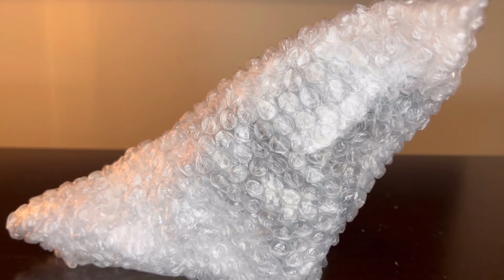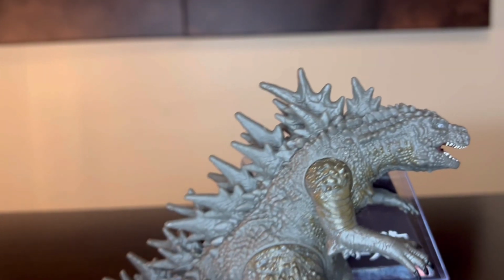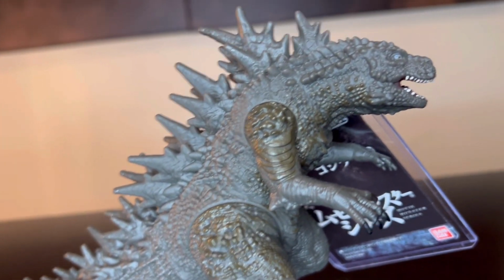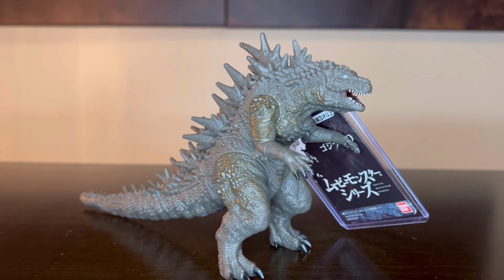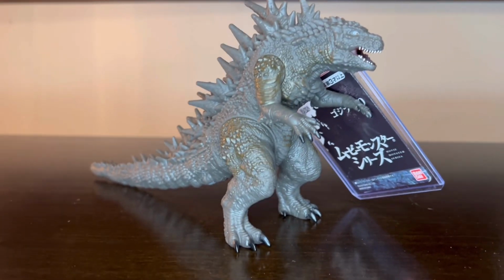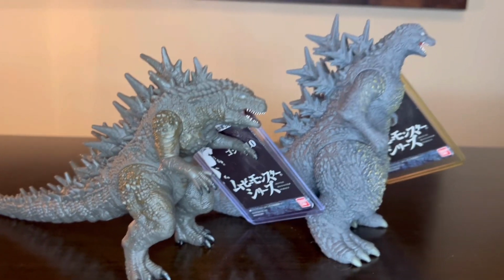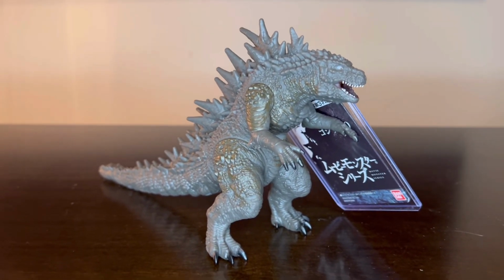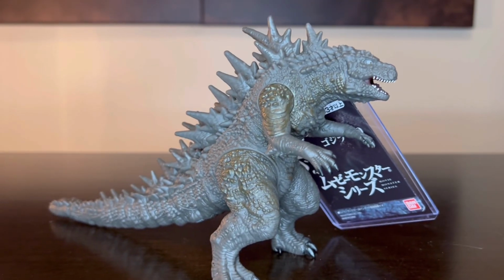Bandai Godzilla Minus One (Odo Island/Pre-Irradiated Version) 2023 Movie Monster Series review!